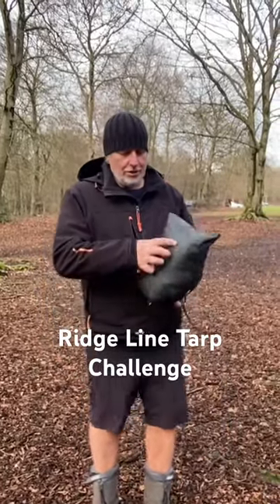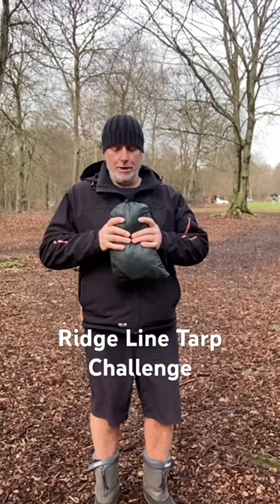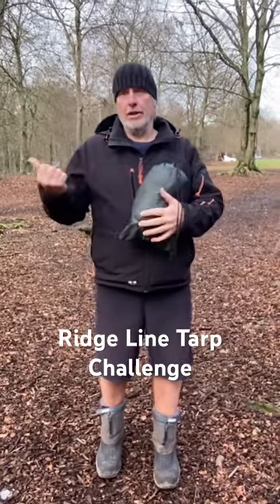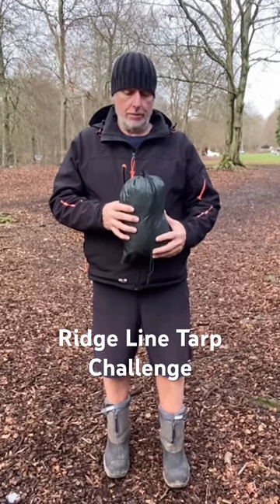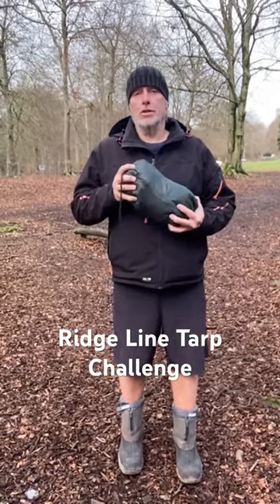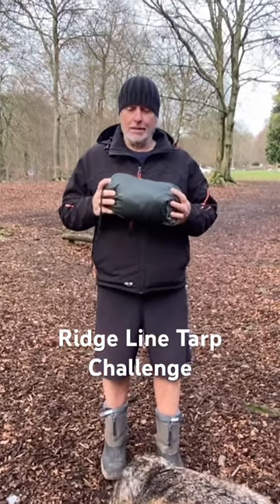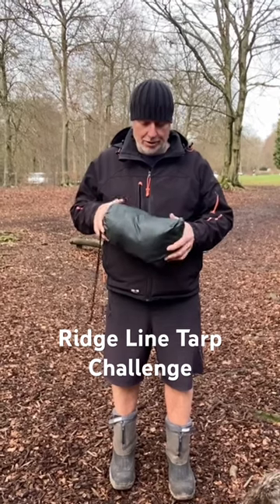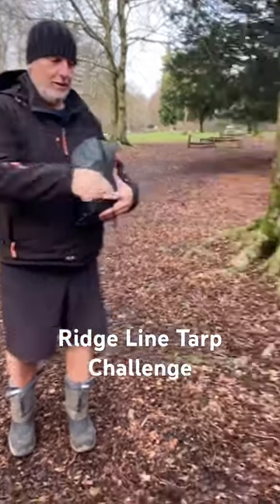RIDGE LINE TARP CHALLENGE 🍌 All the best Bananas, you’re a great bunch 🍌Johnny 😊👊🌟ridgeline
The ridgeline tarp challenge was set up by @BushcraftWithSteOutdoors , and a number of guys have already accepted the challenge such as @Sticksoutdoors @greenvalleyoutdoors @hampshireoutdoorsandsurviv9340 @Bennybushcraft and I think we’re down to 1 minute 18. Mine was a reasonable one minute 42 and I’m gonna throw in my disability card of one lung and one kidney , and 64 years old.

I suggest you have a go at doing this and see if you’ve got the best set up and see if anyone comes up with anything really smart and clever which would benefit every single one of us.

Who knows we might even do it as a charity thing at some stage or something very similar.

It would be great if you could all join in tagging your friends and let’s get the community going for a bit of fun just before the spring hits.

🍌 All the best Bananas, you’re a great bunch 🍌

Johnny 😊👊🌟